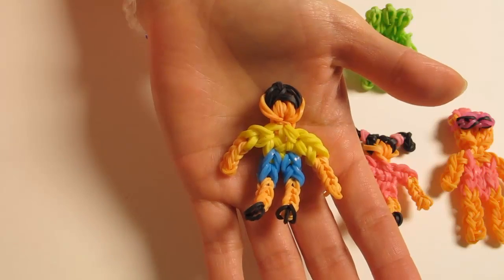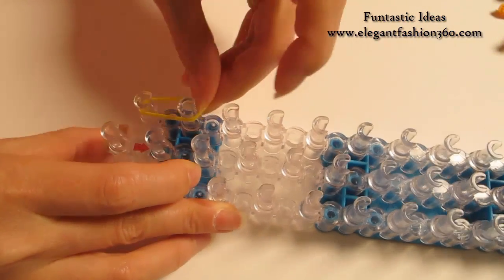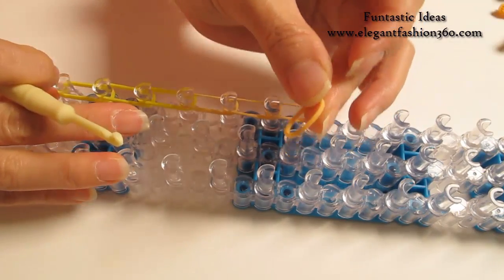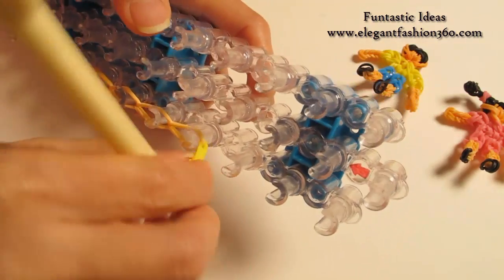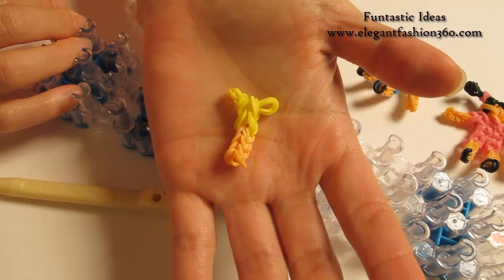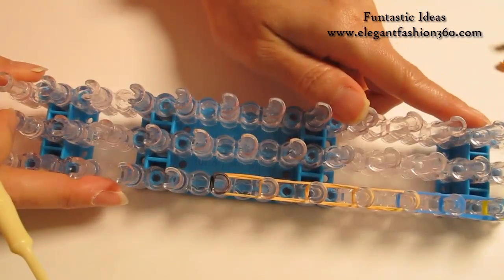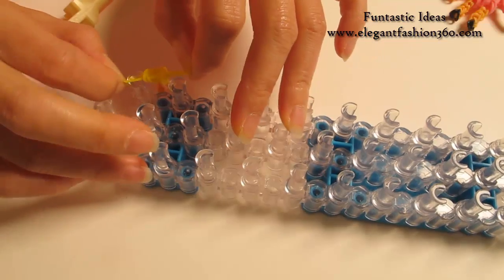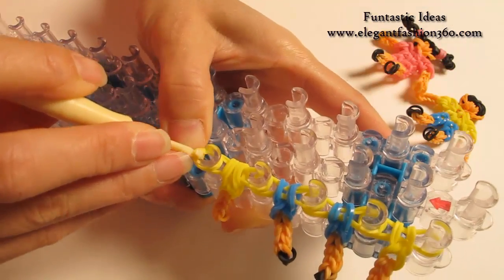Rainbow Loom Mini Boy Action Figure/Charm - How to - Home Series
Tutorial for how to make Rainbow Loom mini people(Boy) action figure - Home Series

You will need the following bands:
Neon Orange 17
Yellow 16
Blue 8
Black 7